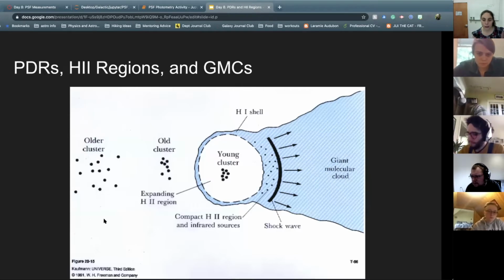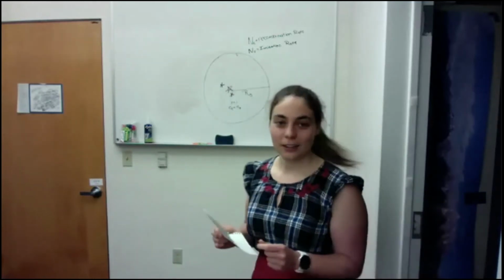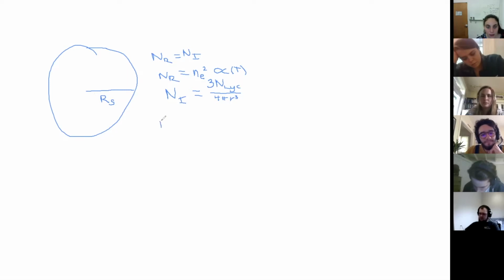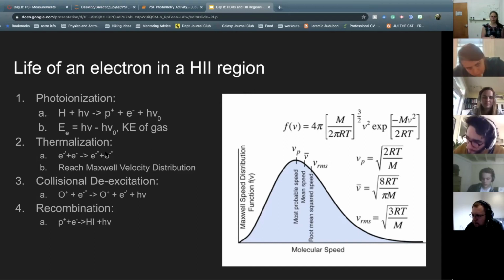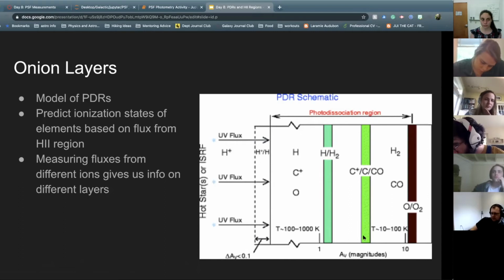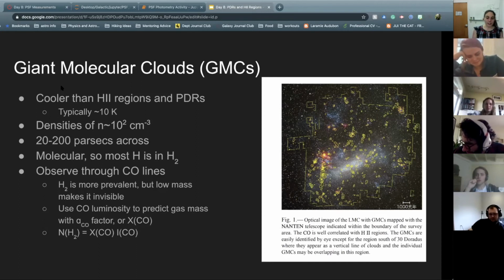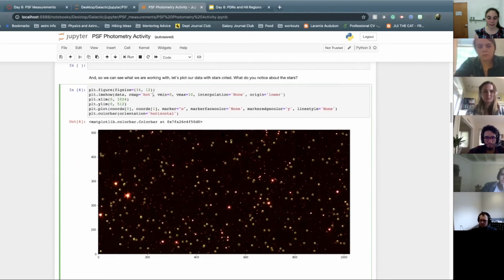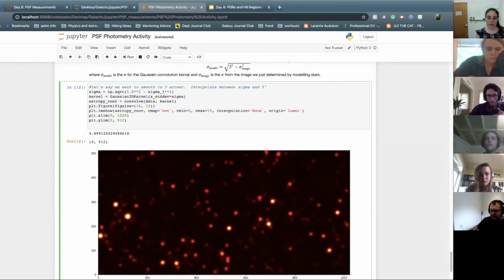Galactic Day 8:PDR HII GMC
Learn about smaller structures in galaxies as we discuss HII Regions, PDRs, and GMCs on Day 8 (9/17) of Galactic Astronomy!